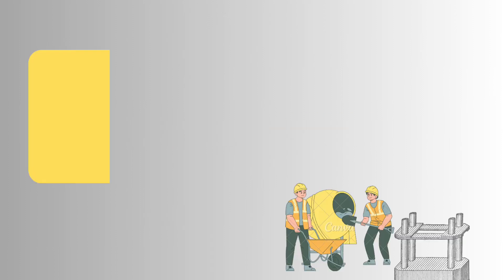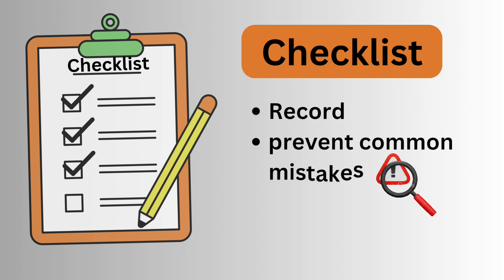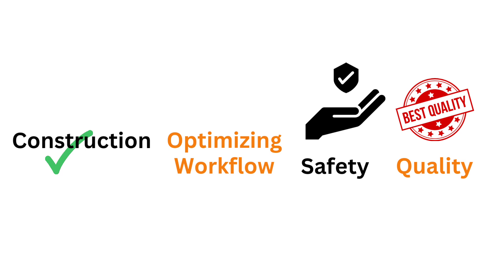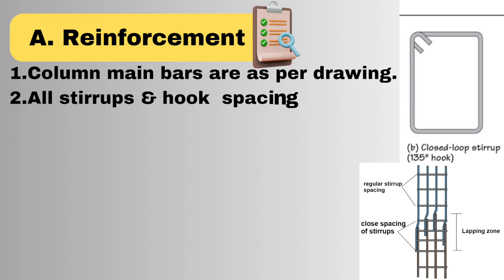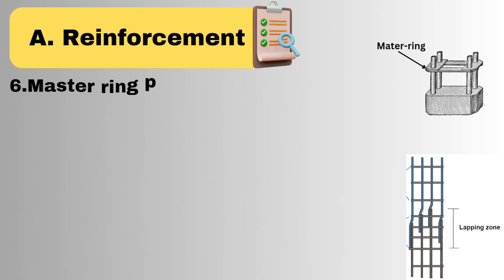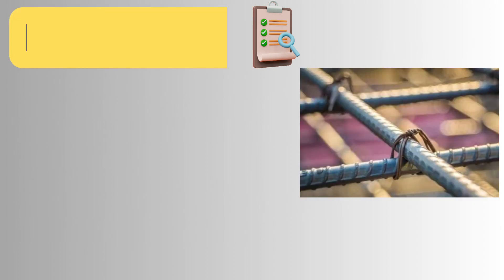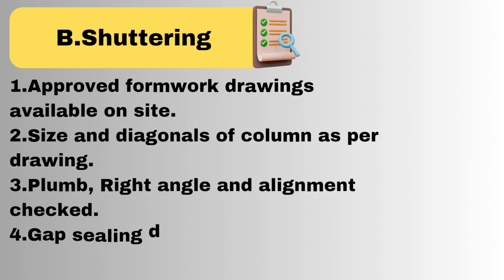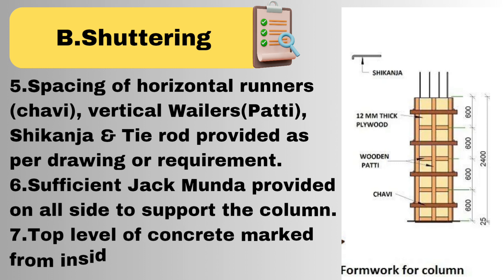Important points to be checked before column concreting/checklist of RCC column/what is checklist ?